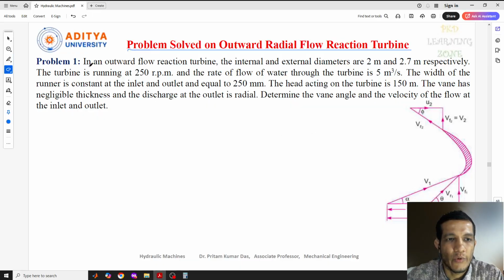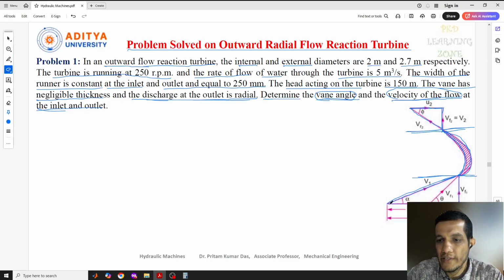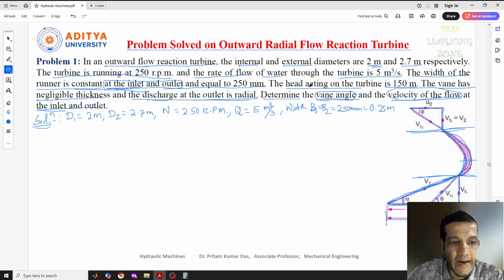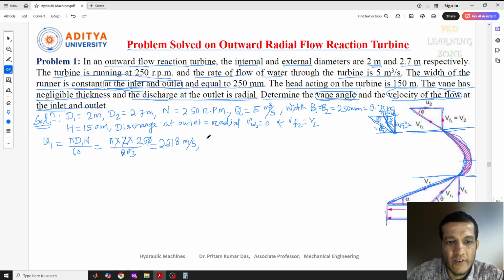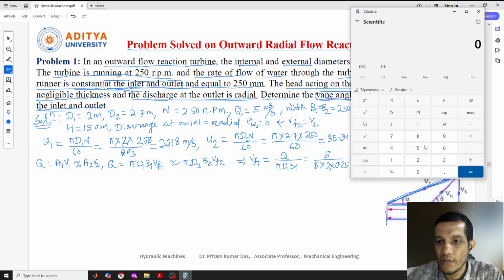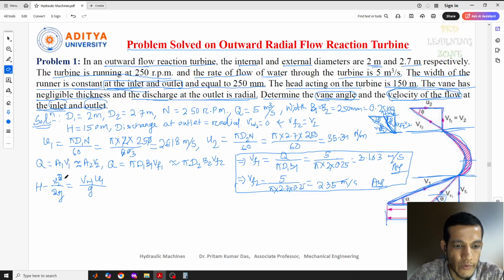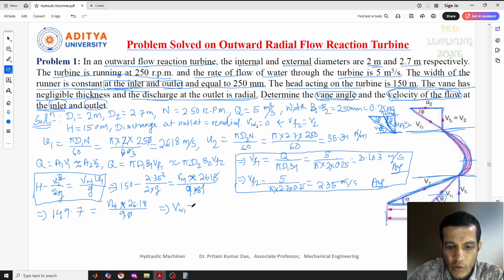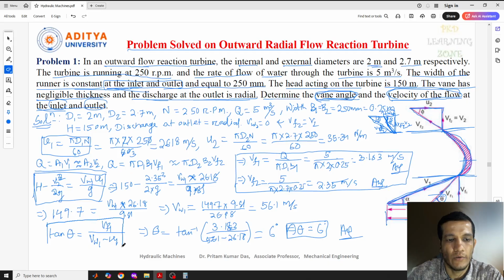Lecture 47 Problem Solved on Outward Radial Flow Turbine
In this lecture, the following points are discussed:
Problem Solved on Outward Radial Flow Turbine

Problem 1: In an outward flow reaction turbine, the internal and external diameters are 2 m and 2.7 m respectively. The turbine is running at 250 r.p.m. and the rate of flow of water through the turbine is 5 m3/s. The width of the runner is constant at the inlet and outlet and equal to 250 mm. The head acting on the turbine is 150 m. The vane has negligible thickness and the discharge at the outlet is radial. Determine the vane angle and the velocity of the flow at the inlet and outlet.